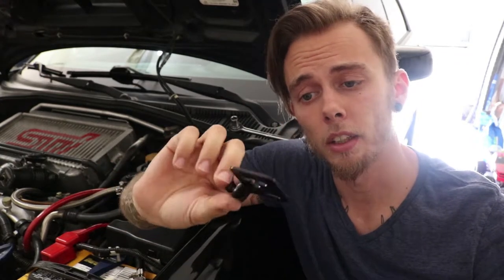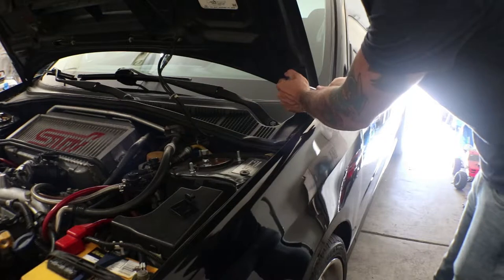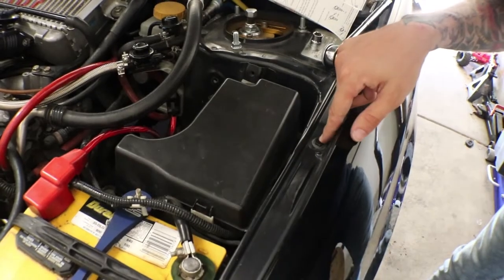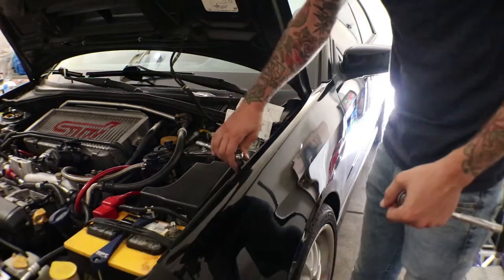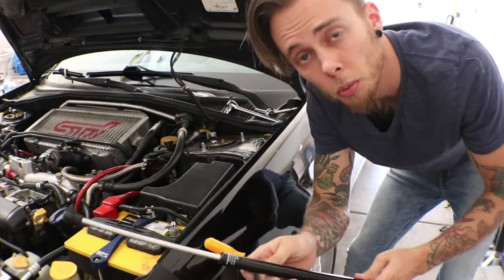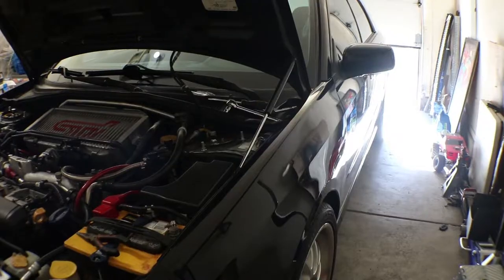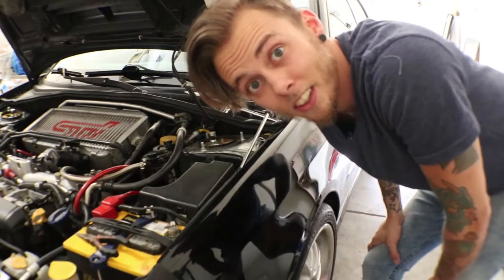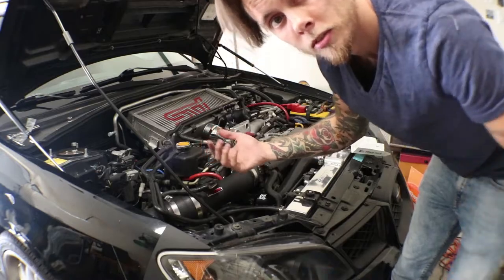Hood struts install on a 2006 Subaru WRX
Hey Guys,

This weeks video is a hood strut install on my 2006 Subaru WRX. For anyone considering putting hood struts on your car I would definitely recommend it. You can get a cheap pair of struts on ebay for about $60 or so or get some carbon fiber ones for $100. Its all just about preference. Hood struts are easy to install and are way better than the hood prop stick that comes factory. This video can also be used to show to to replace hood struts (Hood dampers, hood shocks), it is pretty much the same with any vehicle not just a Subaru

Hood struts

Camera Set Up
Camera Mic